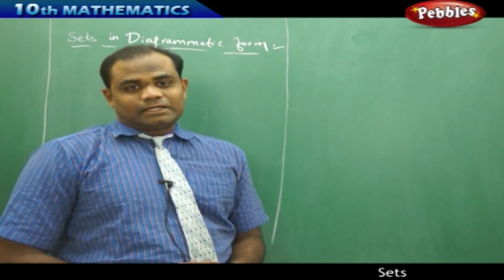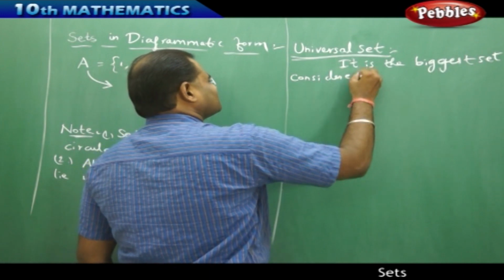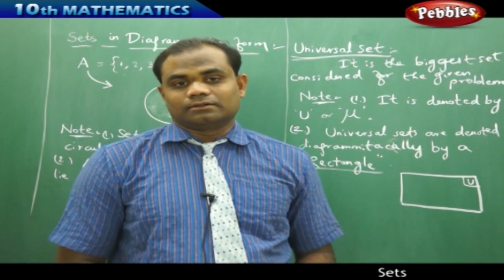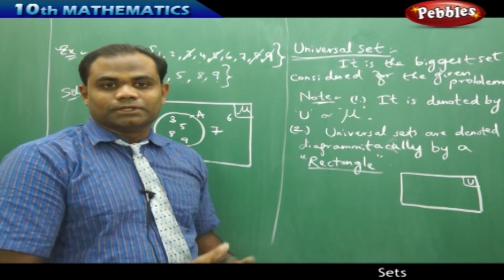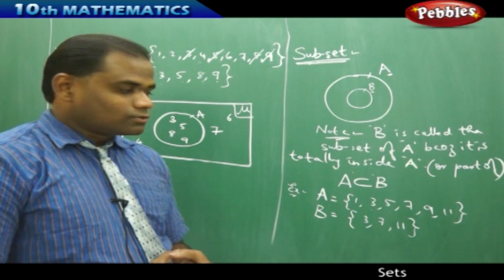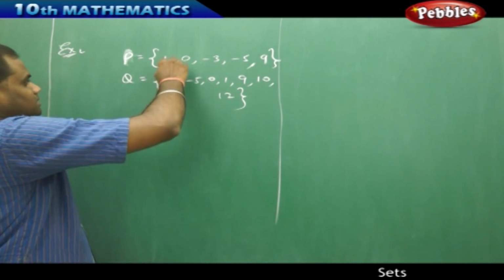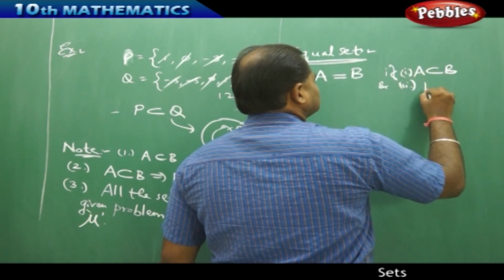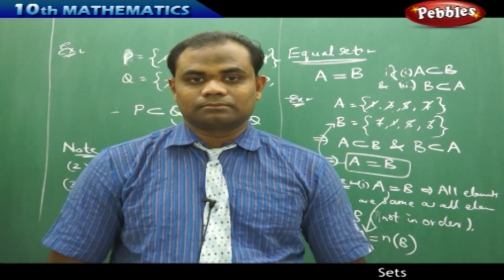SETS | CHAPTER-2 | Unit-1 | 10 th Mathematics | AP & TS Syllabus | PART-3